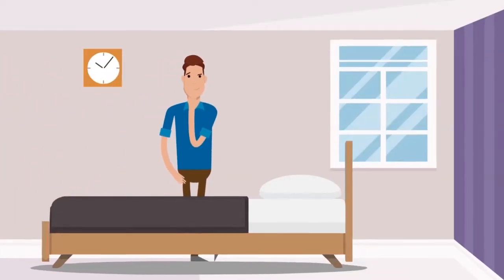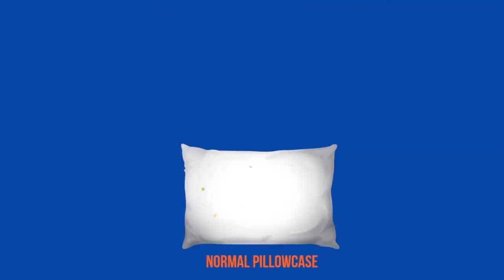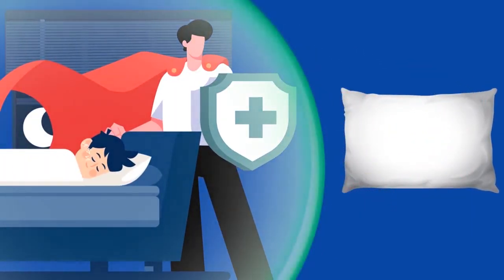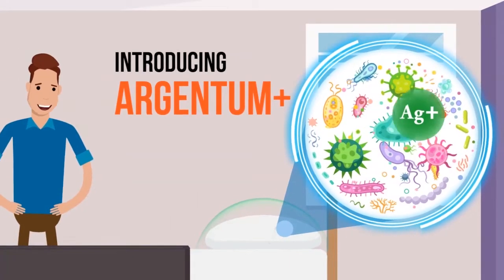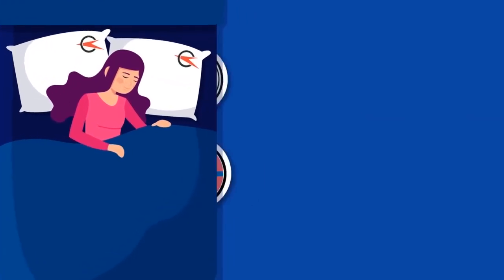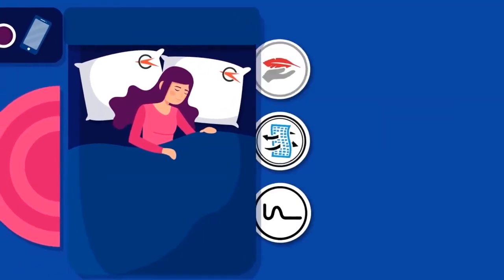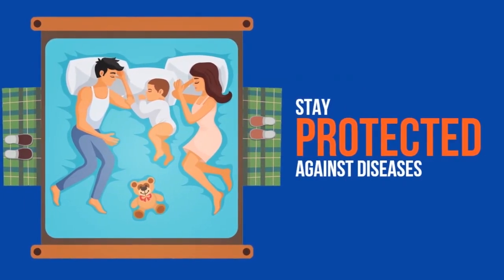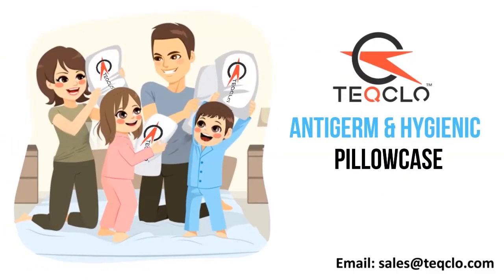TEQCLO - Anti-Bacterial & Anti-Viral Pillow Cover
Do you want to sleep safe and hygienic everyday while sleeping on the pillow ??!!..

Here, Teqclo is Introducing India's 1st certified Anti-Germ & Hygienic pillowcase with Argentum+ Technology to protect you from harmful microbial life including bacteria and virus that cause bad odor, infections, allergies and skin problem on your face.

Our pillowcases are made of densely woven 100% Cotton sateen fabric that will offer a luxurious feel to enhance your sleep. And also Teqclo fabrics are super soft , breathable and wrinkle resistant.

Feel the difference and keep yourself and your loved ones protected and enjoy a good-quality sleep with Teqclo Anti-Germ & Hygienic pillowcase and stay protected during your sleep.

AVAILABLE AT AMAZON INDIA

Click on the below link to shop your Anti-germ & Hygienic Pillow cover,